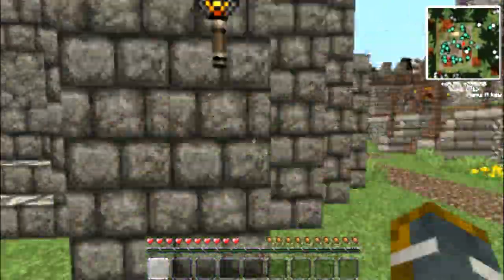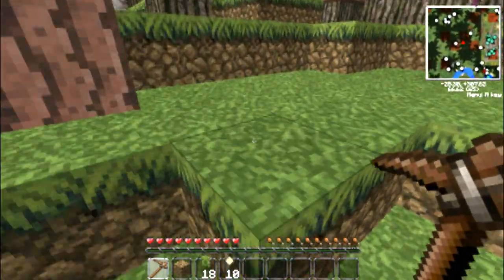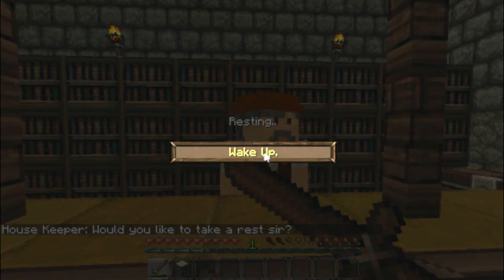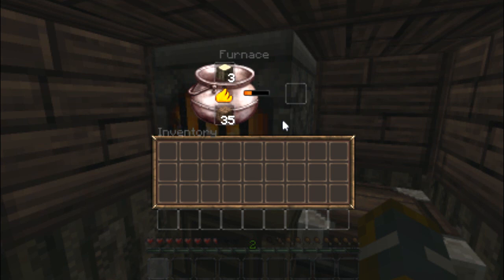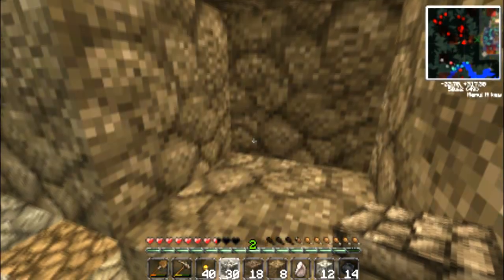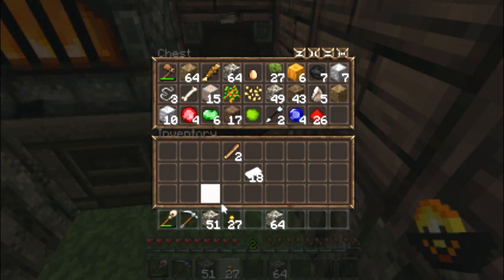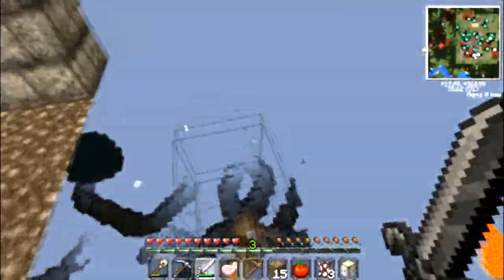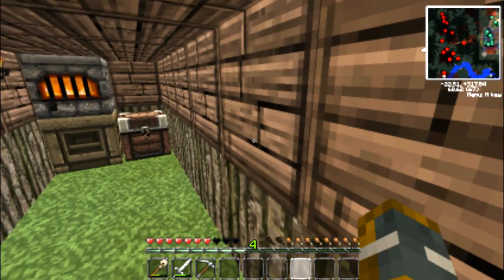Minecraft Let's Play 09- Technic Pack!!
My once again new start on my minecraft let's play, this time using the technic pack!